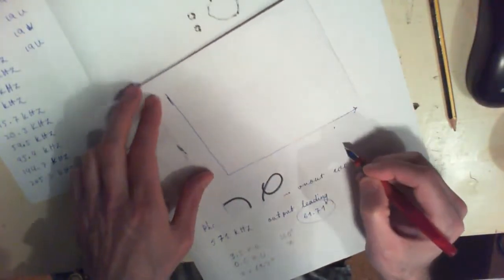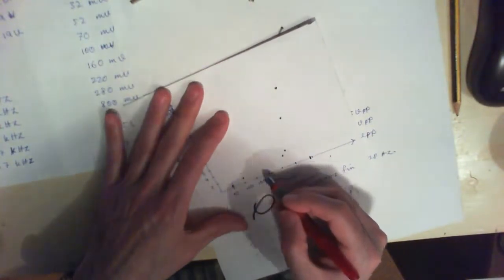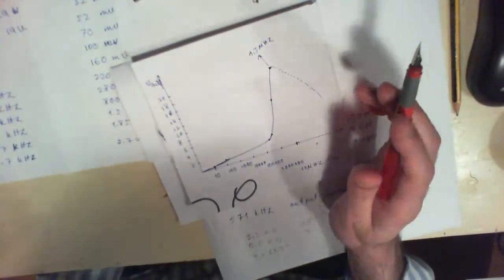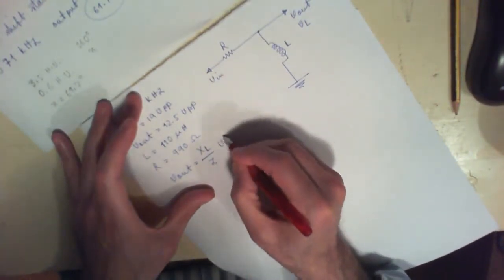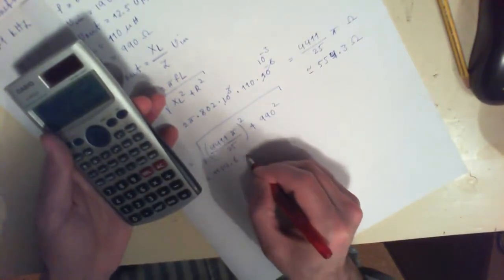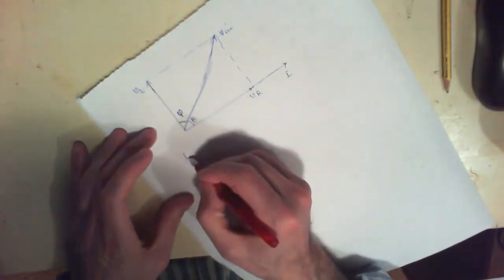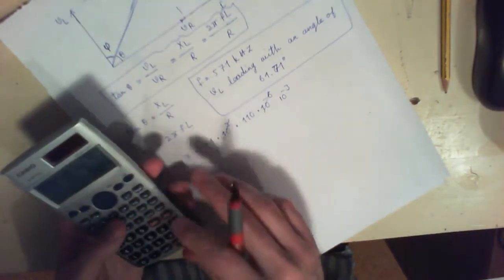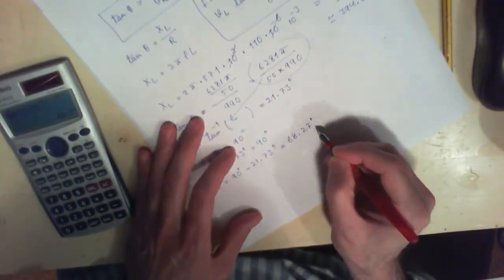High Pass RL Circuits - Experiment and Calculation - Part 2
In this video, we'll use a simple inductor and a resistor to do a simple experiment with an RL circuit to learn the general behavior of such circuits. We'll also do some calculations to learn how to use the related formulas in the context of this experiment.